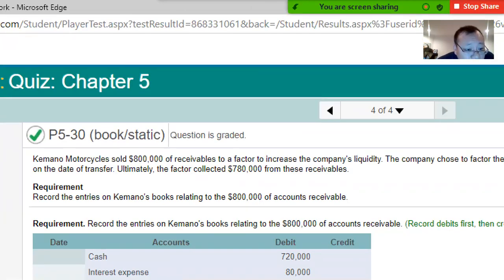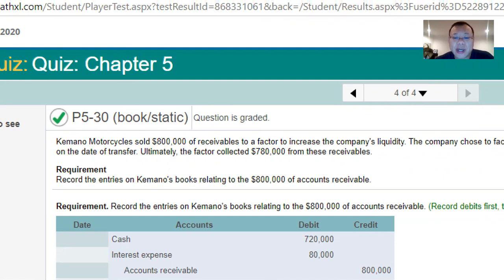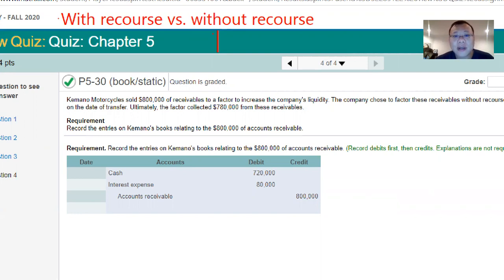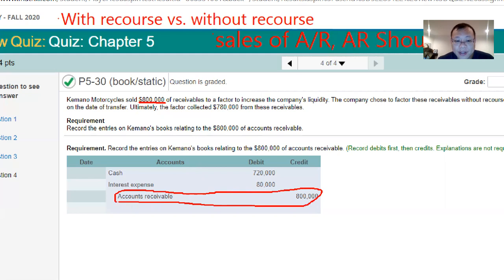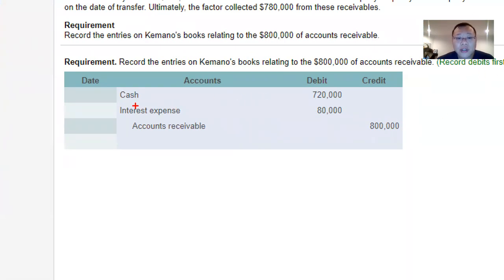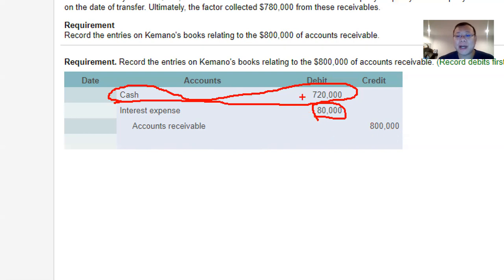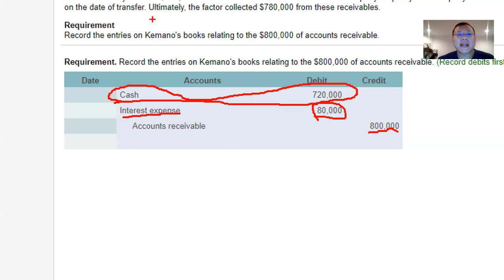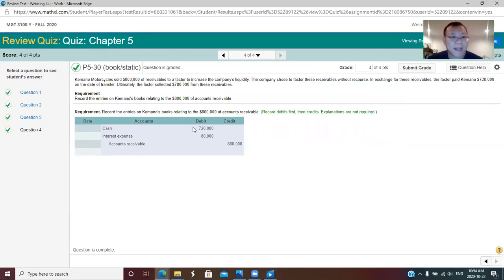Chapter 5 quiz Question 4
sales of Account Receivable, derecognition of Account Receivable, journal entries, example